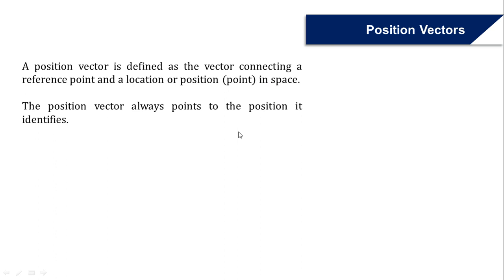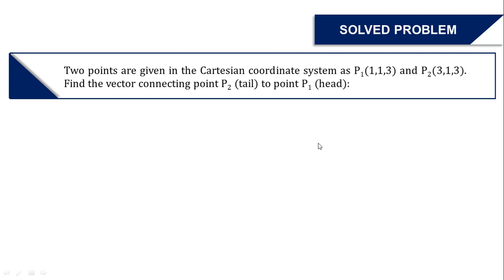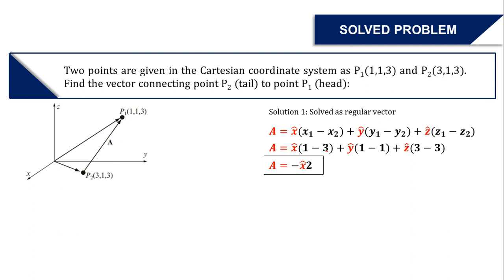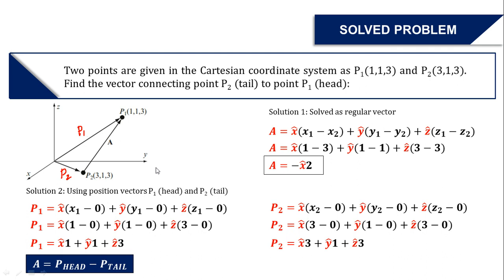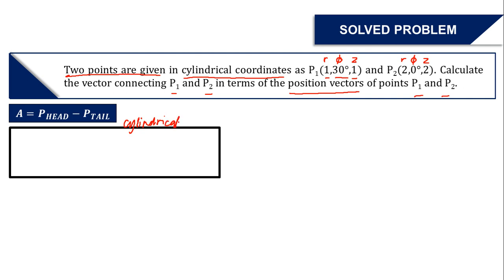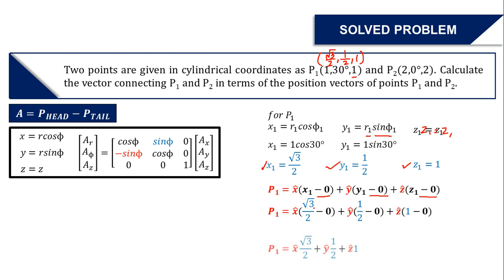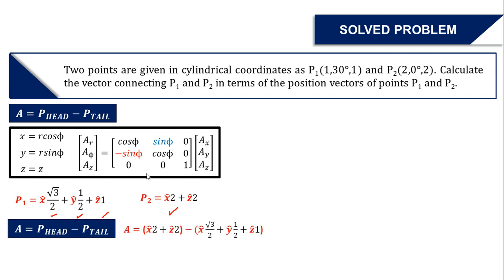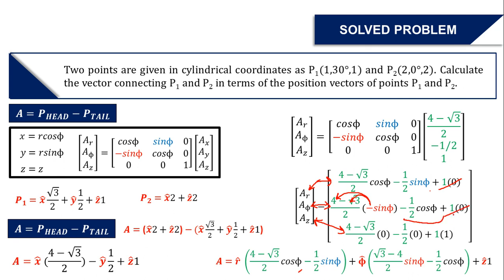Vector Analysis | Position Vectors